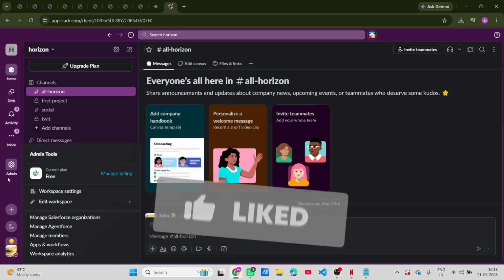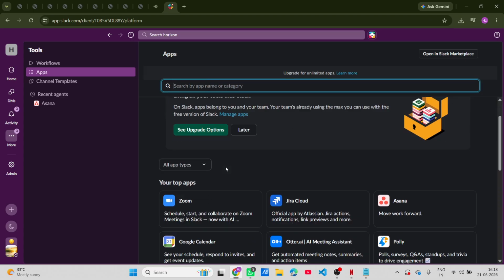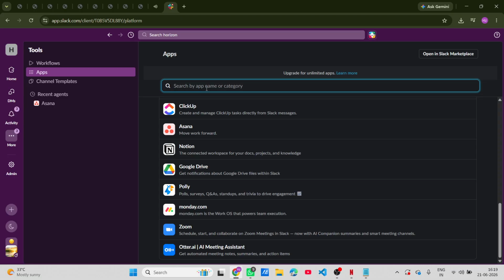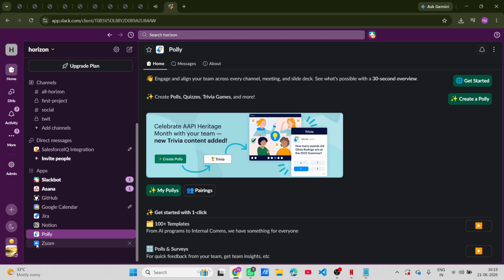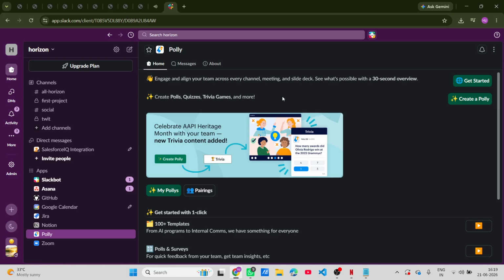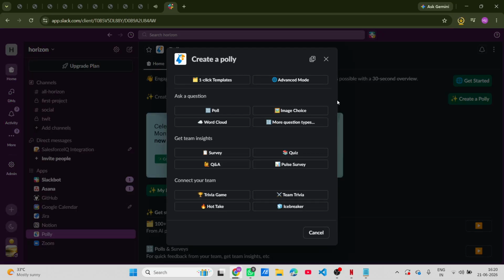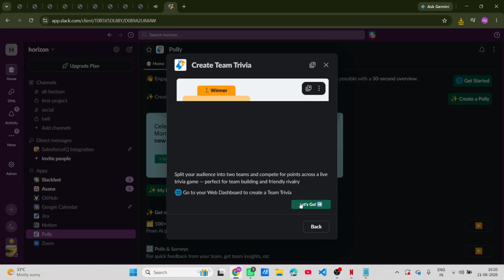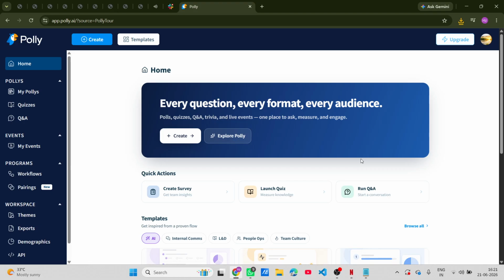How to Connect Polly to Slack (Step By Step) (2026 Guide)